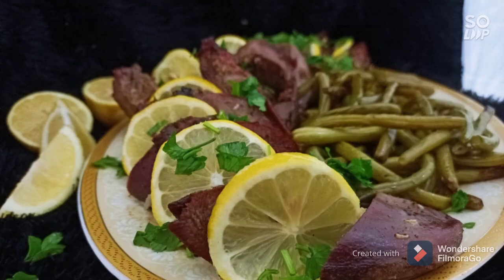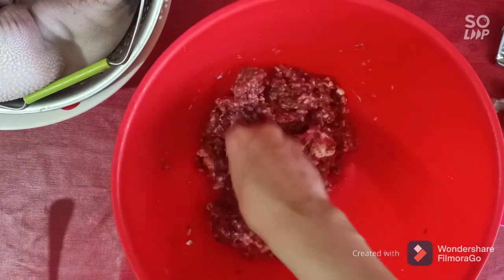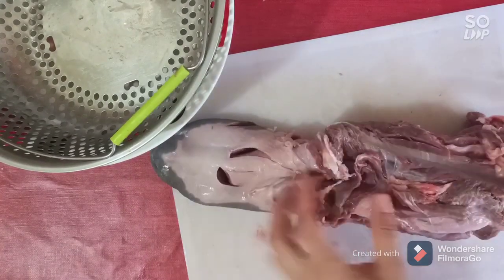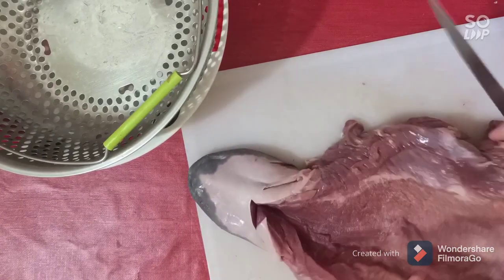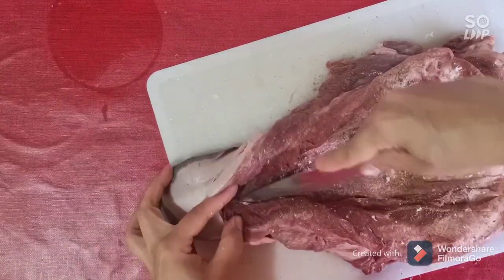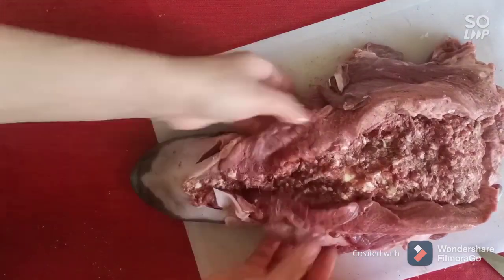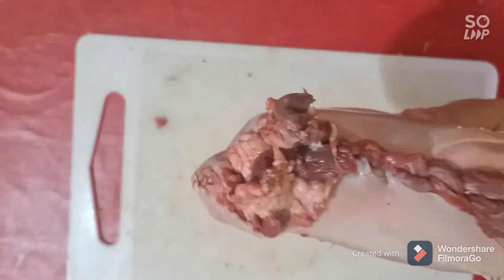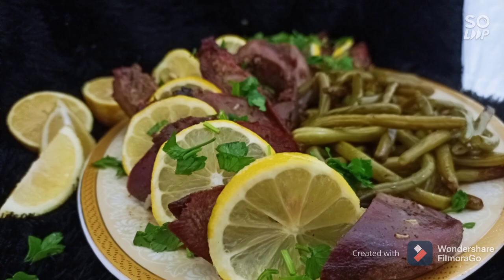Roasted beef tongue recipe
an easy recipe to enjoy the beef tongue
stuffed and roasted

1beef tongue
the stuffing:
300 g ground meat
50g cheese
2garlic cloves
salt and pepper
cumin
thyme leaves
1egg

lemon to serve